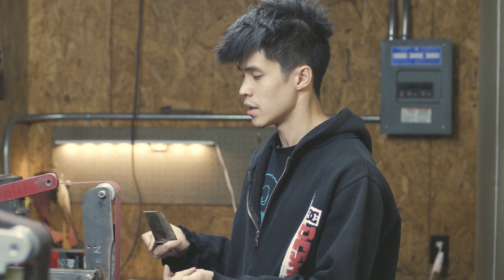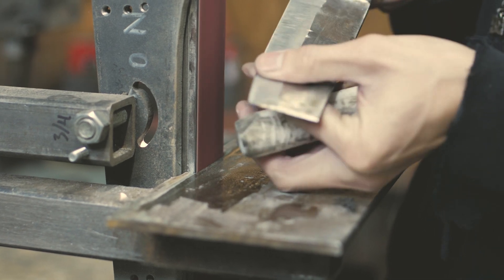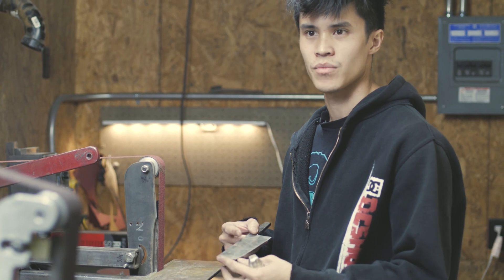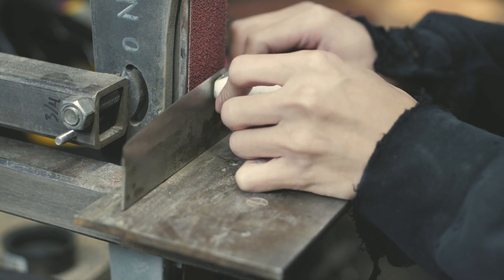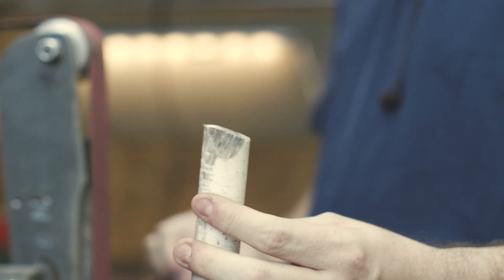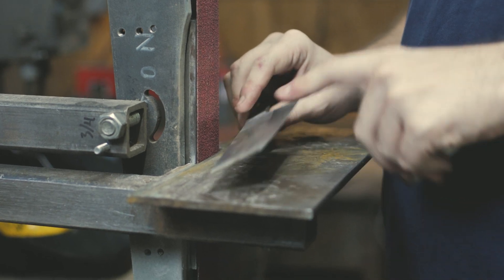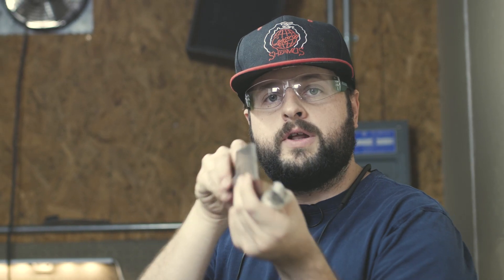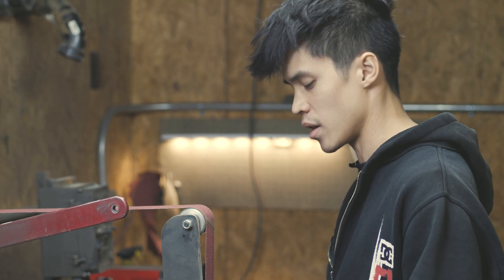Stop overheating your edges when grinding.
Grinding edges starts to get really difficult when they get really thin. The difficulties are trying to get a nice clean thin edge, without overgrinding, and especially without overheating. You can fix a lot of problems but you can't fix overtempered steel.